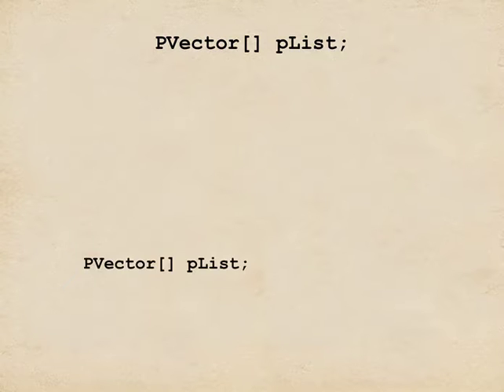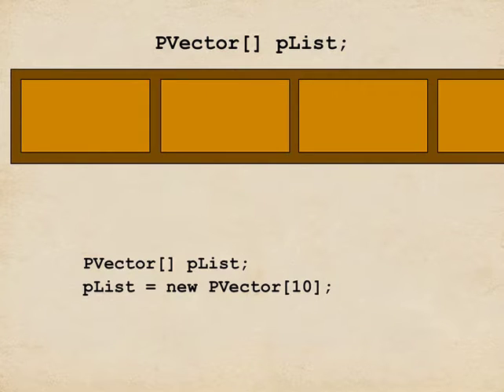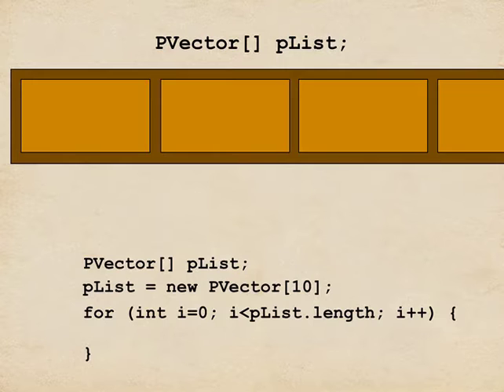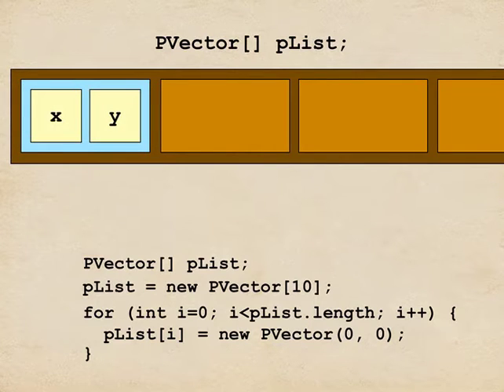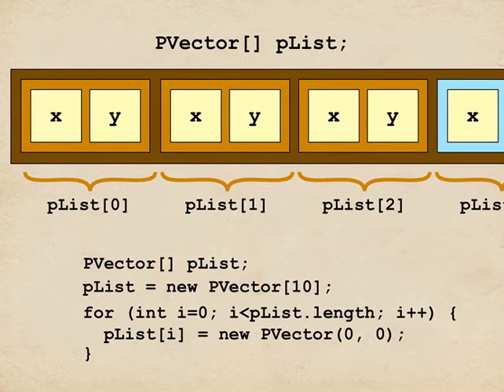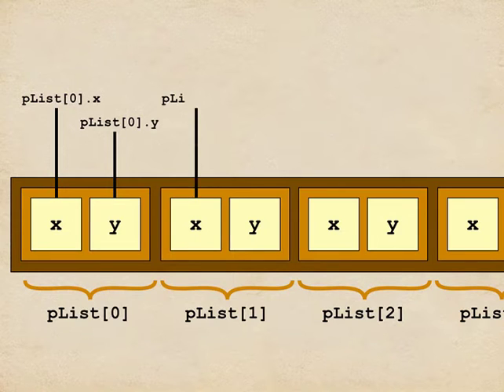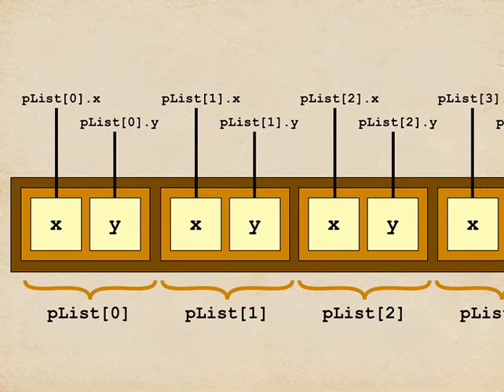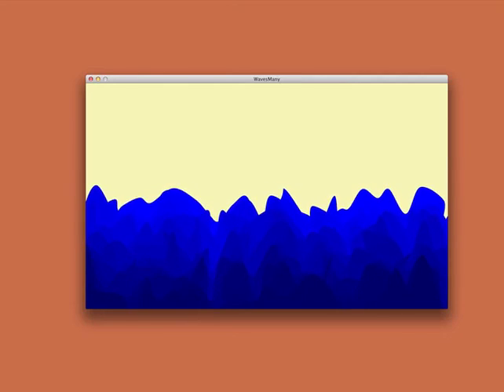W7 G5 V2a PVector Arrays Part 1 5m56s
Part 1 of 2. How to declare, allocate, fill in, and use an array of PVectors.